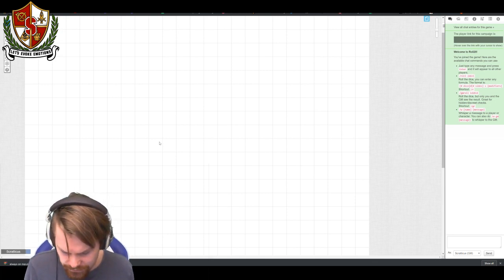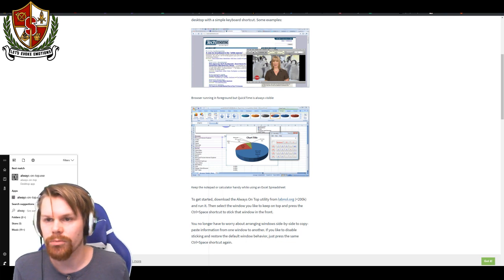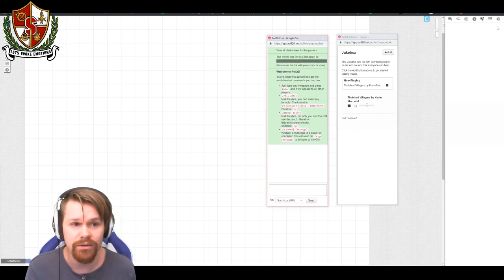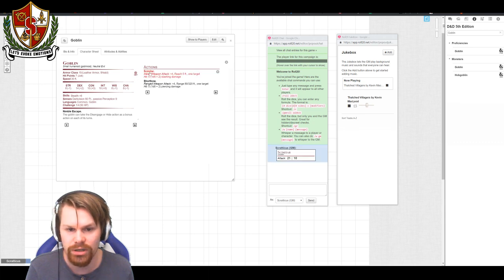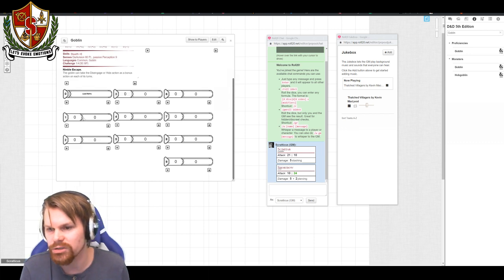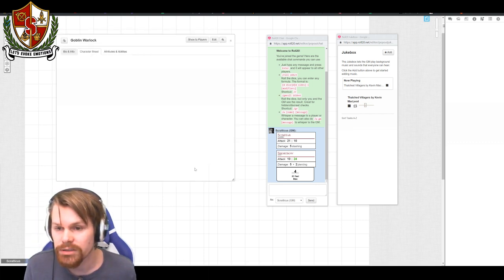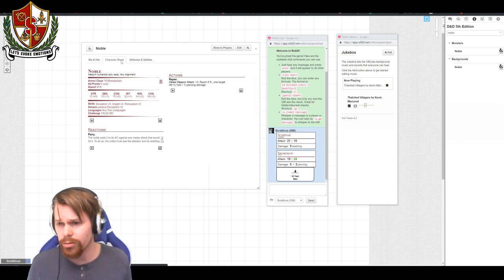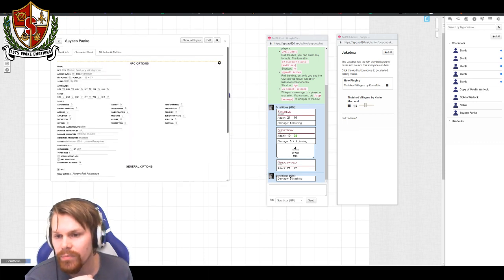DM Tips - DMing a game in Roll20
OK so you got your Game set up and now you need to figure out all of the cool things you can do as a DM in roll 20. We got you, a handful of neat tricks to make your life easier!